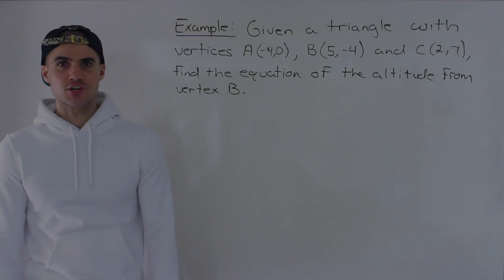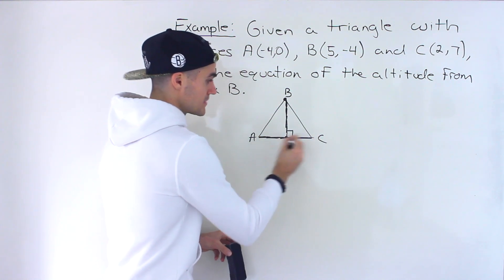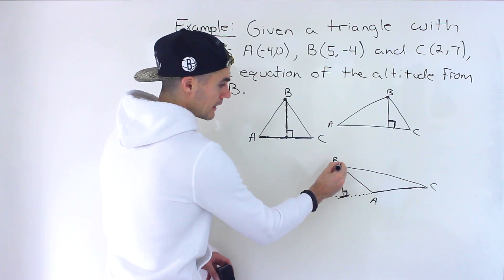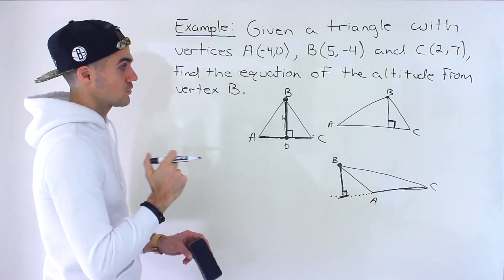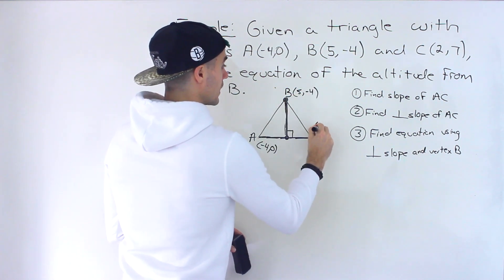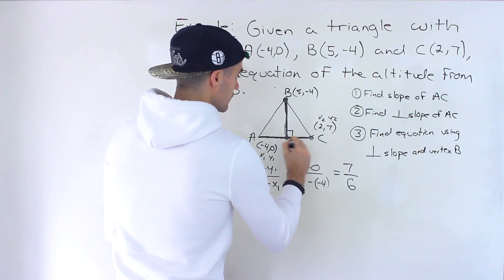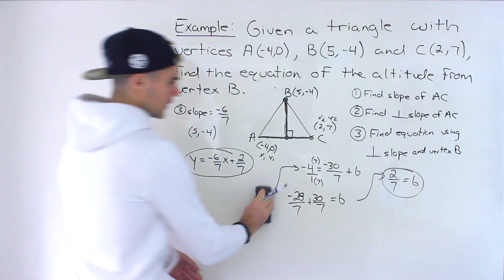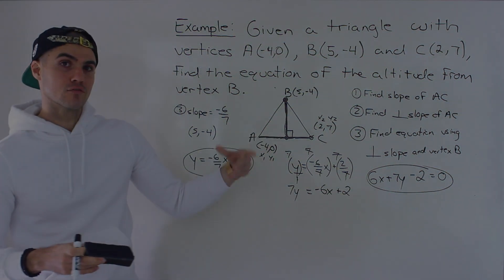Find the Equation of the Altitude from the Vertex of a Triangle (Grade 10 Math)